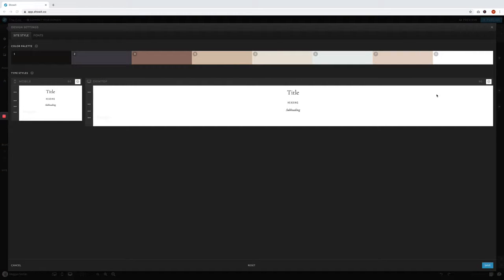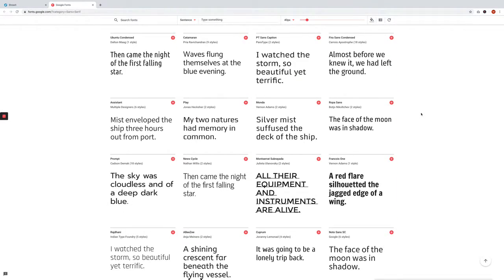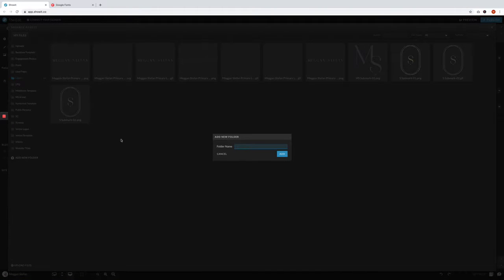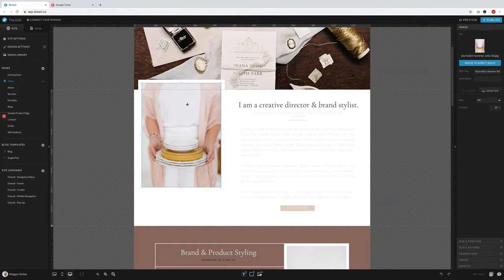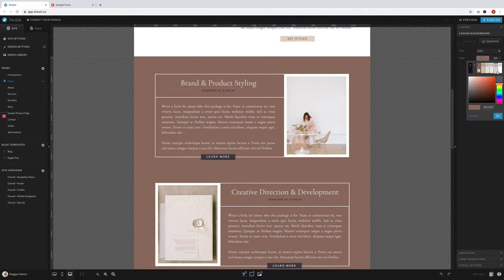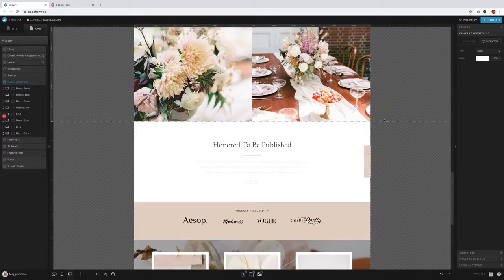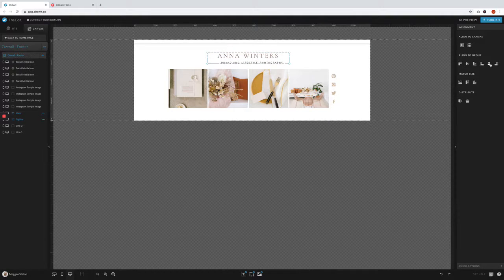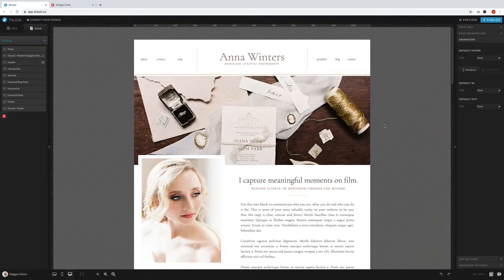Customize A Template Page In Less Than 15 Minutes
Customize a ShowIt website template page from the MEGGAN STEFAN ATELIER in less than 15 minutes.

Edit with ease and craft a website that fits your distinctive aesthetic with less time, less money and less stress!